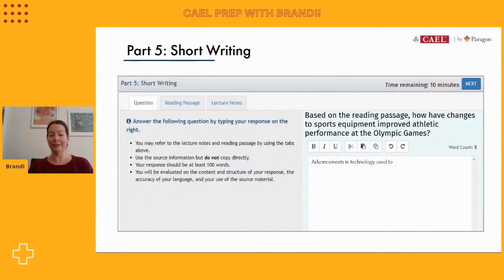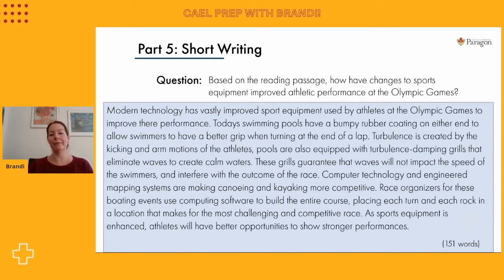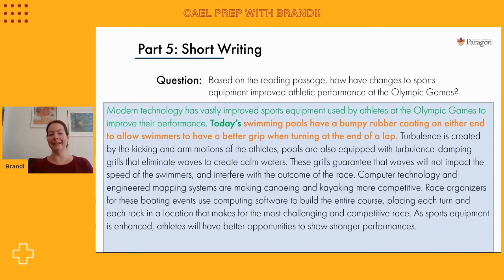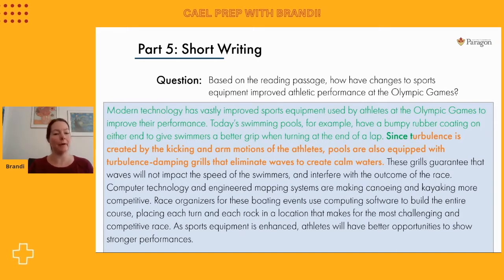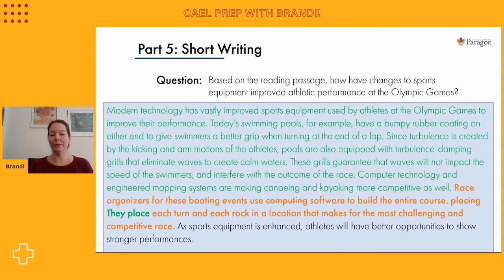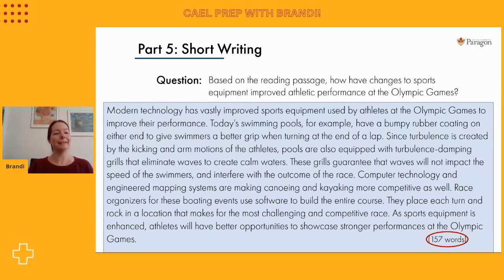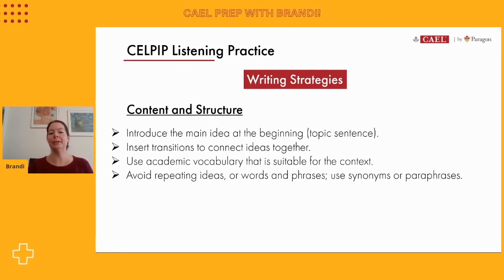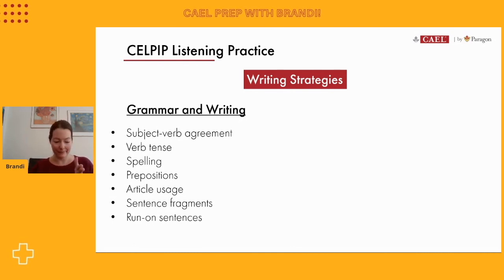CAEL Prep - Writing Strategies: Proofreading and Revising (Practice 2) S3 E5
In today's CAEL Prep with Brandi, she will go over more practice strategies for proofreading and revising, including short writing examples.